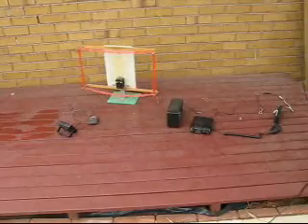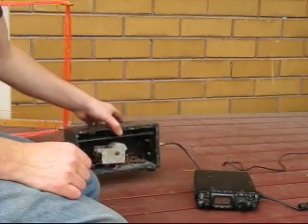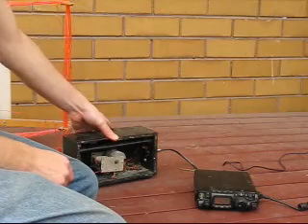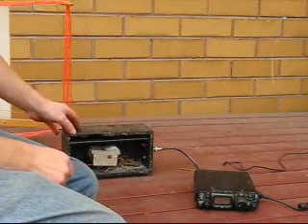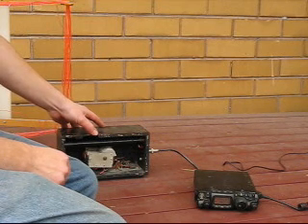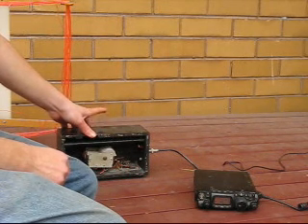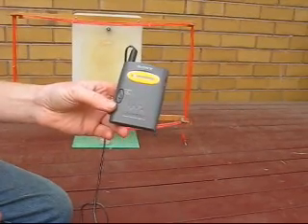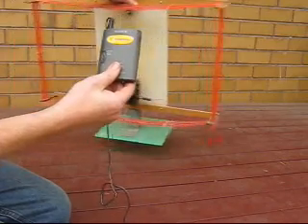Medium frequency radio reception - AX2VKW on 507 kHz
This is a companion to the previous 'VK3XU on 137 kHz' video . This time reception is on 507 kHz, using the same converter and receiver as before.

507 kHz is not an amateur frequency in Australia.  However access to it has been provided to experimental station AX2VKW.  This station is currently being used by Drew VK3XU to operate a CW beacon on weekend afternoons.

507 kHz signals over the 50km path were strong, and superior to both 137kHz and 1800kHz.  Its superiority over LF is likely to be due to more efficient antennas and its superiority over 1800kHz is likely due to its longer groundwave signal.